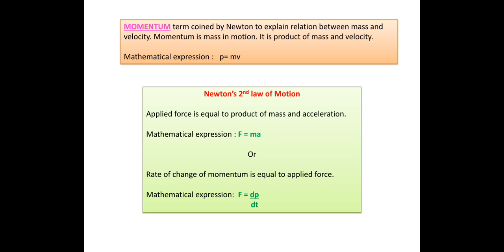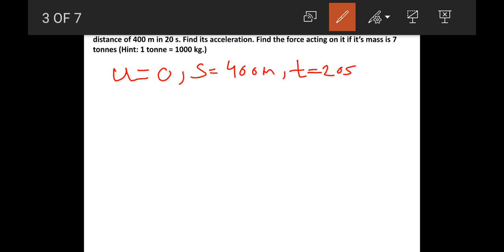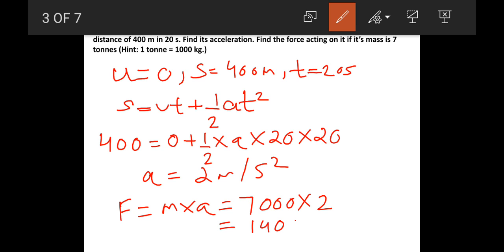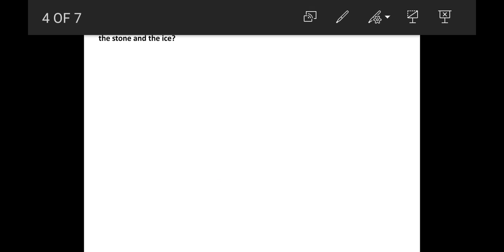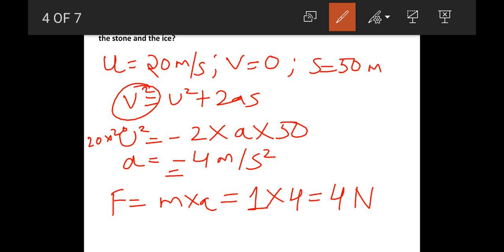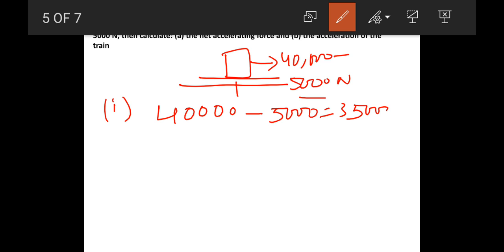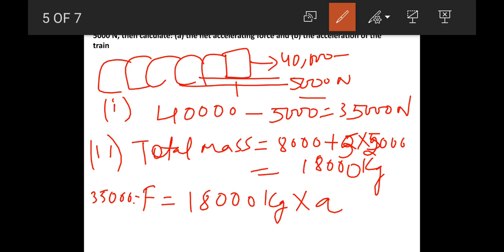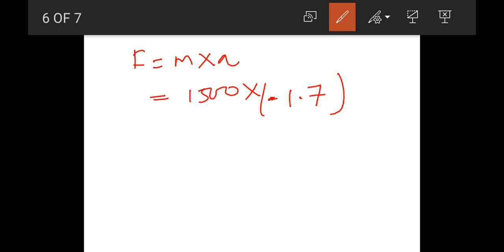Topic4_ch9_numericals on 2 law